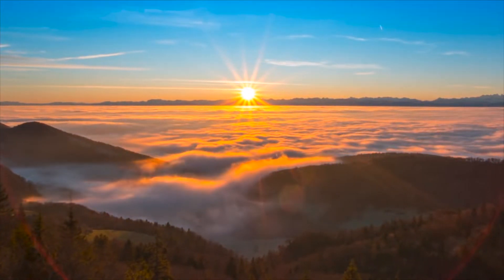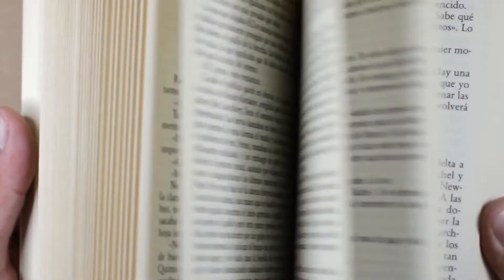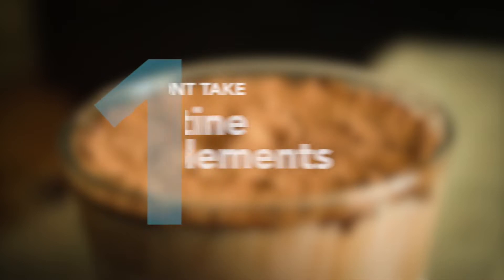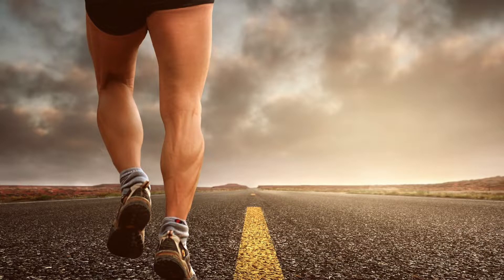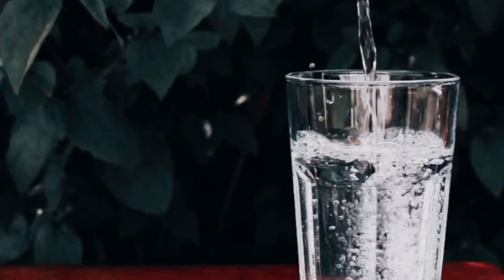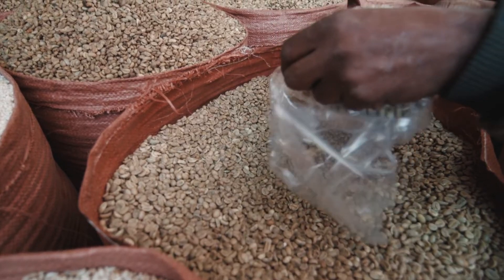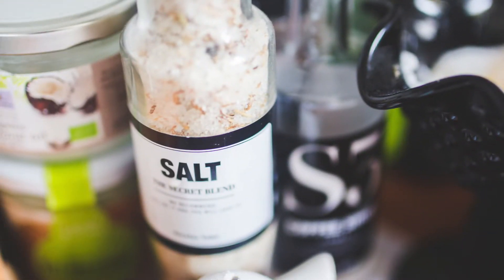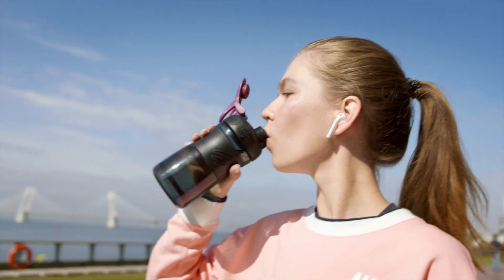7 Ways to Lower Creatinine (What is Creatinine??)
Creatinine, simply put, is waste produced by your muscles throughout the day. Normally, creatinine is filtered out by the kidneys.  If your creatinine levels are too high, or you have kidney problems, your creatinine will not be filtered properly and you will have high levels of creatinine. In this video, we will reveal 7 ways to lower creatinine levels in the body. We will help explain creatinine, and its importance. We hope you enjoy this video all about creatinine and 7 ways to lower Creatinine.

Welcome to Wellness! Our goal is to always provide you with the best wellness tips to live a healthy lifestyle and achieve your health and wellness goals. We believe that your health is your most important asset, and our mission is to help everyone by providing great and easy health tips to live healthy and to stay healthy!